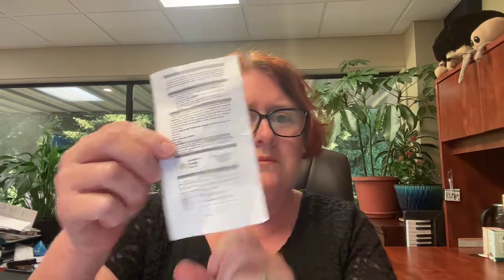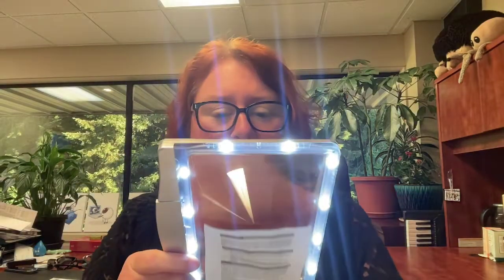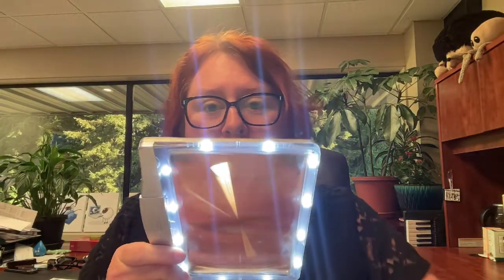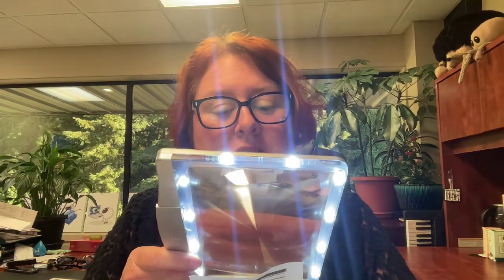Outing Regenereyes, Part 3 - The Products